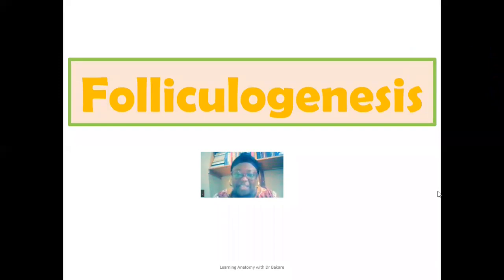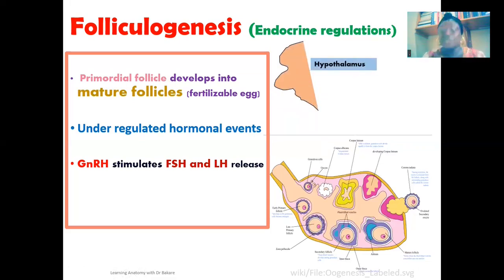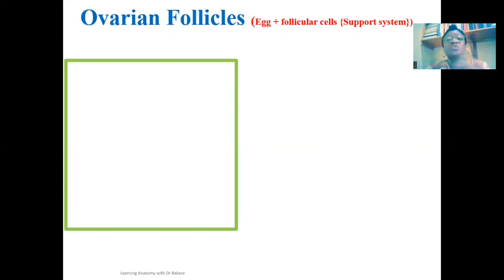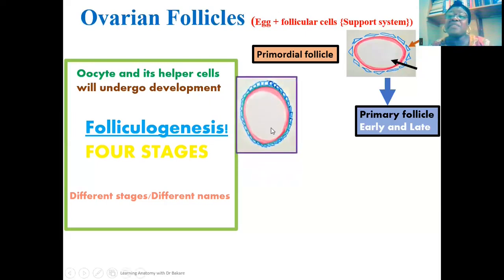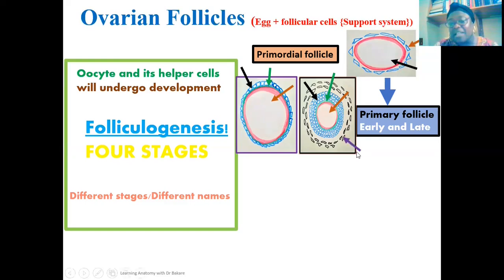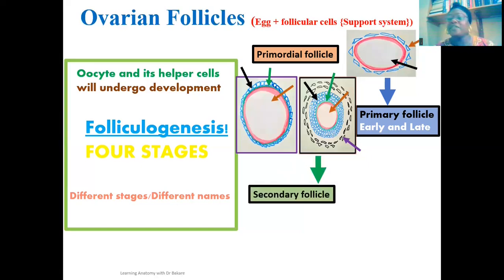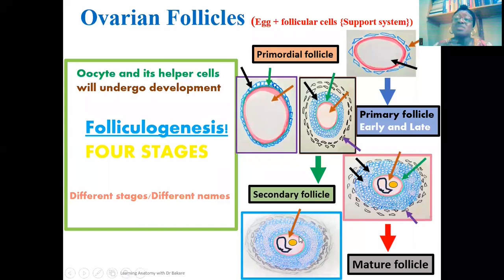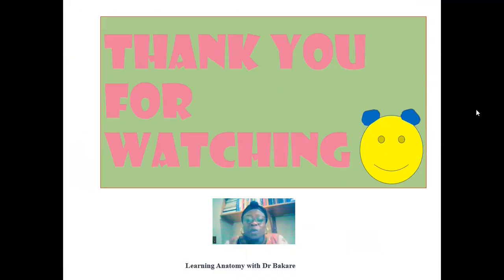Folliculogenesis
This video describes the hormones regulating folliculogenesis and the structural modification that comes with it.